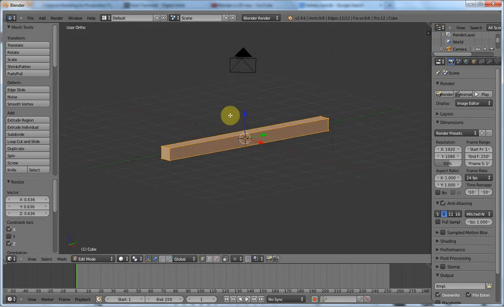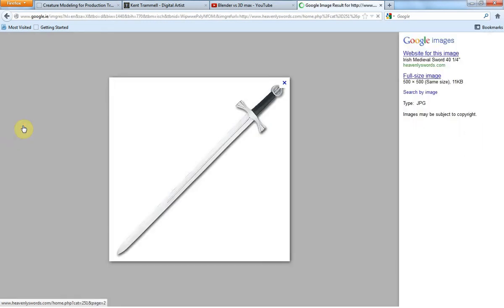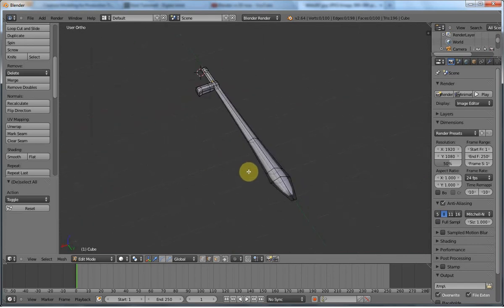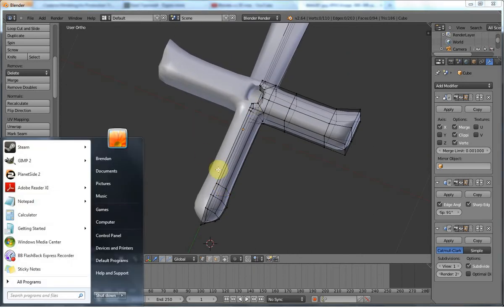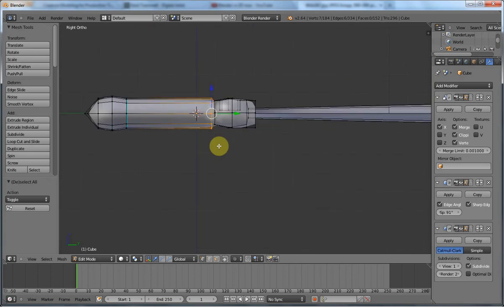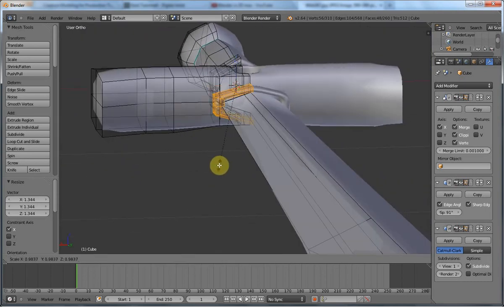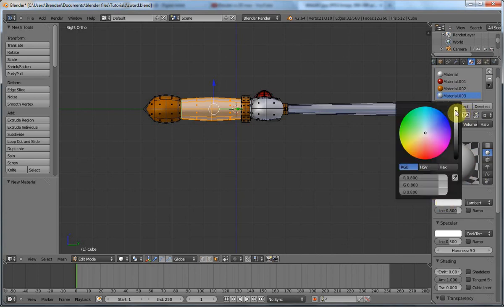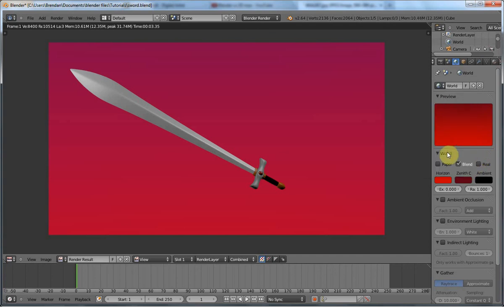Blender 2.6 Intermediate: A Sword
These are the steps needed to make a sword in Blender. Hope u enjoy.